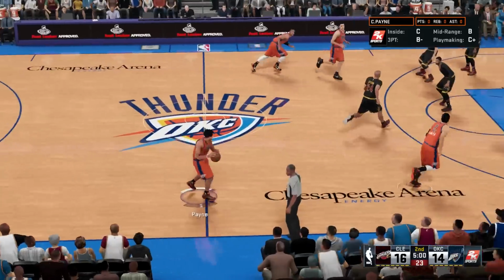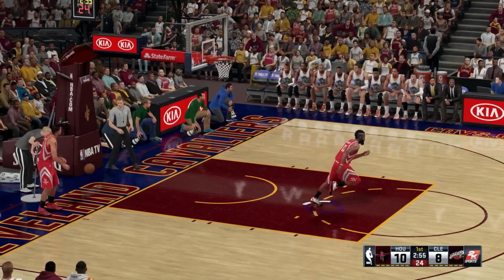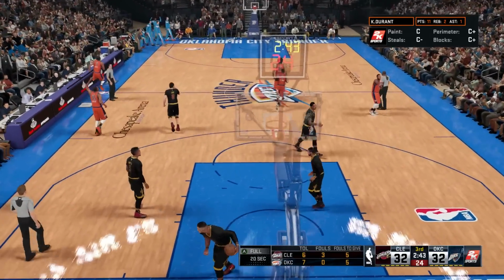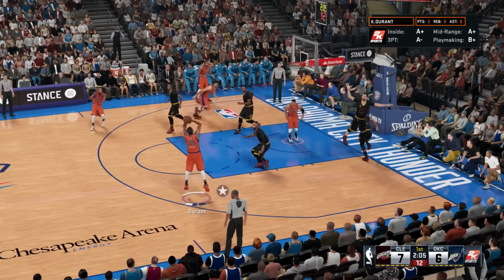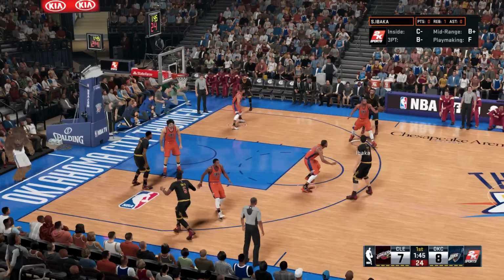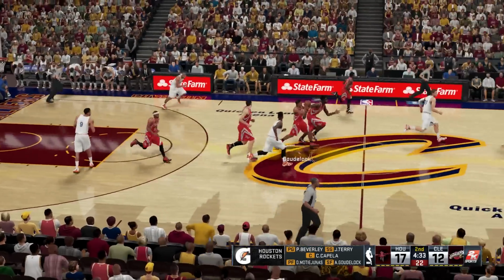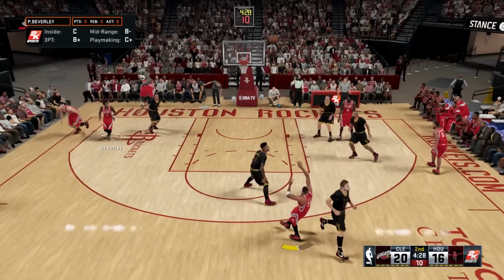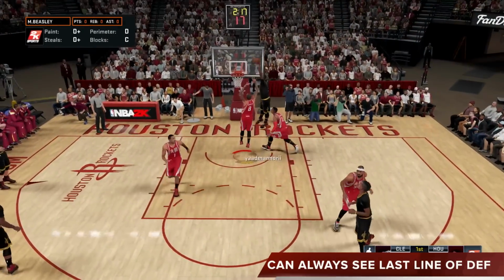BEST CAMERA VIEW IN NBA 2K - BROADCAST VS 2K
Hopefully this finally puts an end to the debate on which is the best Camera Angle in NBA 2K.

In 2k17 , Use the camera angle that gives you the best chance of winning `games.